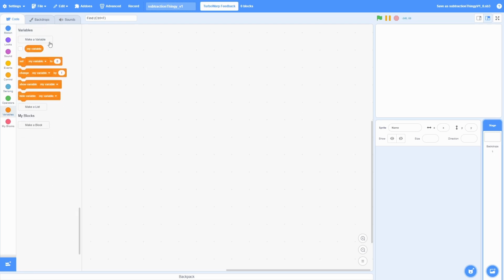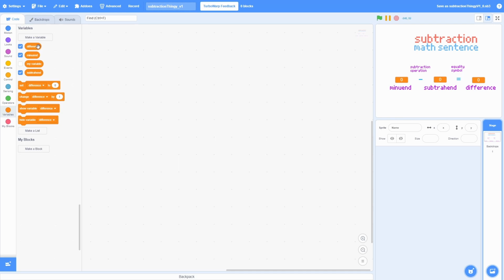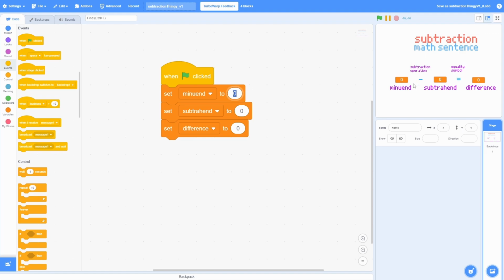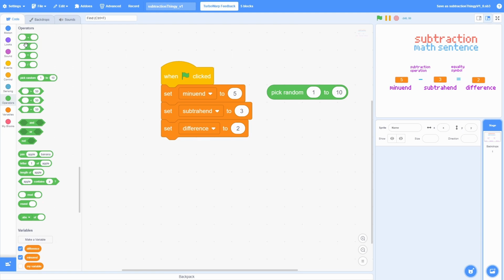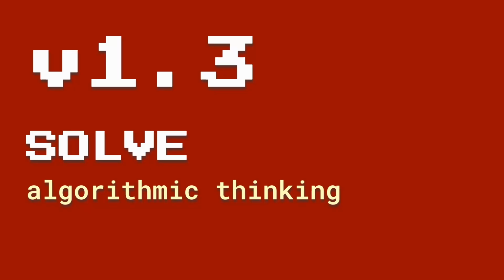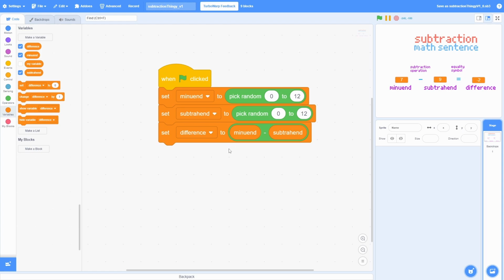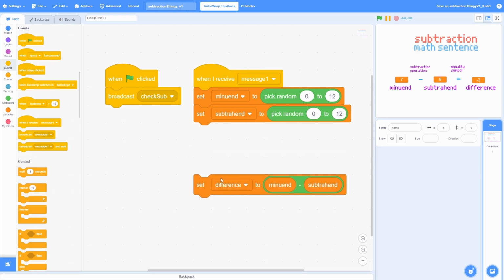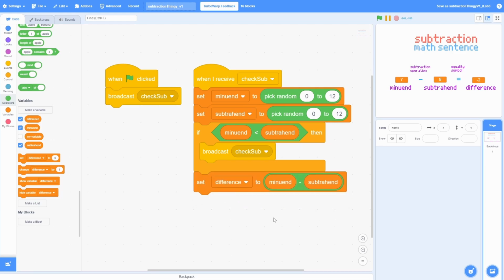subtractionThingy_v1_speedRun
PROBLEM: Create a basic facts division simulation that generates random division questions.
0:00 [Intro]
0:07 [v1.0 ]BREAK it DOWN: decomposition
2:04 [v1.1 ]ORGANIZE: pattern recognition
3:00 [v1.2 ]SIMPLIFY: abstraction
3:59 [v1.3 ]SOLVE: algorithm
4:57 [v1 final] SHARE the SOLUTION across the curriculum and with others!

FOUNDATIONAL TASK OVERVIEW:
Construct a simulation that generates random subtraction equations. This computational model operationalizes math outcomes across the curriculum via a computational thinking/computer science framework. (no instructional commentary)